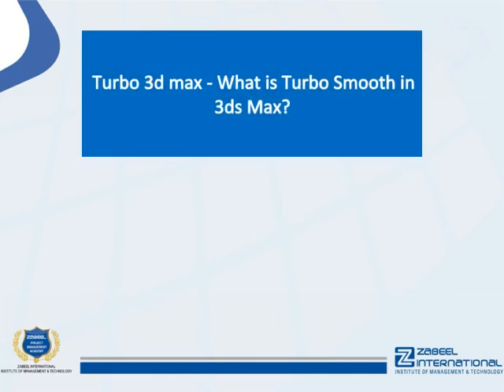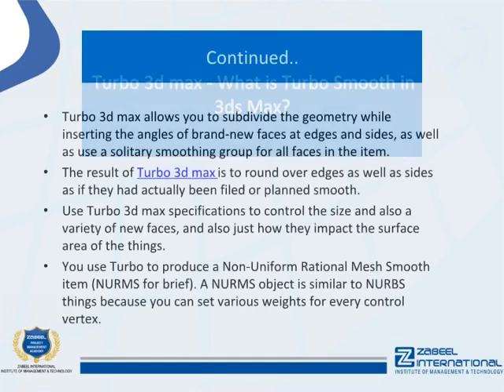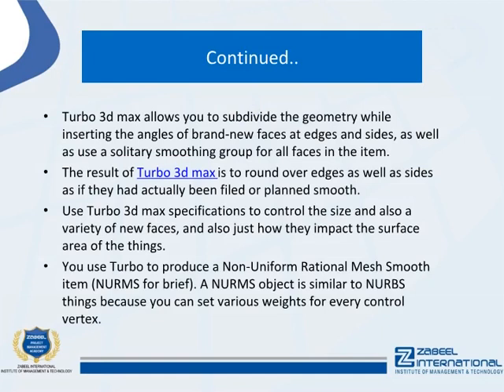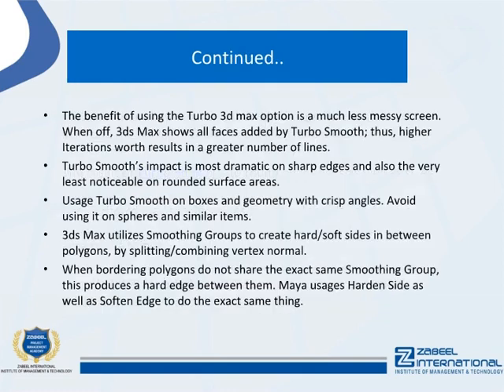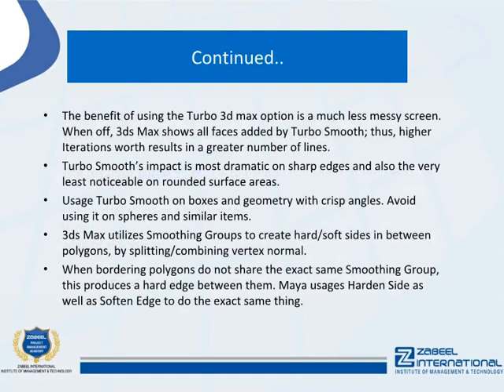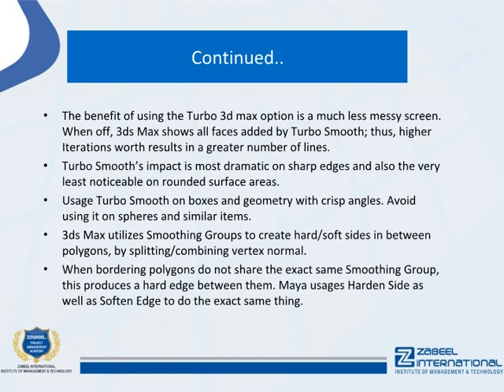Turbo 3d max - What is Turbo Smooth in 3ds Max?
Turbo 3d max allows you to subdivide the geometry while inserting the angles of brand-new faces at edges and sides, as well as use a solitary smoothing group for all faces in the item.

::::::::::::::::Smoothing an object modeled with extrusions::::::::::::::::::::

The result of Turbo 3d max is to round over edges as well as sides as if they had actually been filed or planned smooth. Use Turbo 3d max specifications to control the size and also a variety of new faces, and also just how they impact the surface area of the things.

You use Turbo to produce a Non-Uniform Rational Mesh Smooth item (NURMS for brief). A NURMS object is similar to NURBS things because you can set various weights for every control vertex.

Turbo Smooth’s effect is most remarkable on sharp corners and also the very least noticeable on spherical surfaces. Use Turbo Smooth on boxes as well as geometry with crisp angles. Prevent utilizing it on rounds and also similar items.

The benefit of using the Turbo 3d max option is a much less messy screen. When off, 3ds Max shows all faces added by Turbo Smooth; thus, higher Iterations worth results in a greater number of lines.

Turbo Smooth’s impact is most dramatic on sharp edges and also the very least noticeable on rounded surface areas. Usage Turbo Smooth on boxes and geometry with crisp angles. Avoid using it on spheres and similar items.

3ds Max utilizes Smoothing Groups to create hard/soft sides in between polygons, by splitting/combining vertex normal. When bordering polygons do not share the exact same Smoothing Group, this produces a hard edge between them. Maya usages Harden Side as well as Soften Edge to do the exact same thing.

::::::::::::::::::::::::Recommendation:::::::::::::::::::::::::::

Zabeel Institute helps you with Turbo 3d max training based on your education and experience and will further guide you to the certification.

To know more about these Turbo 3d max training certification costs, Cloud technology fees, exam costs, exam fees, certification, general certification costs, and more, please Contact Zabeel Institute!

Zabeel provide Turbo 3d max training in Dubai and Sharjah in UAE

To know more about Turbo 3d max visit